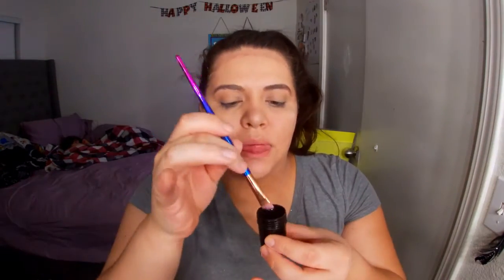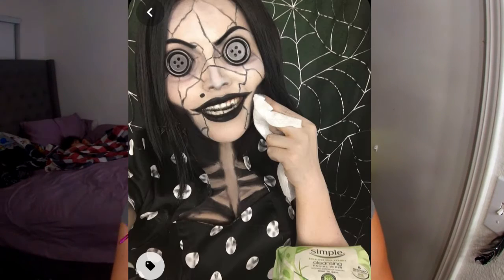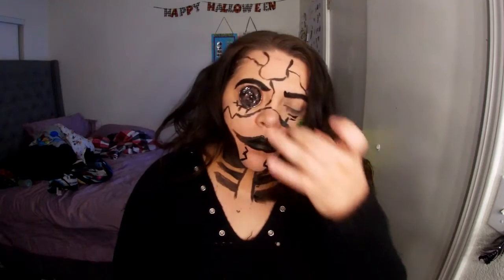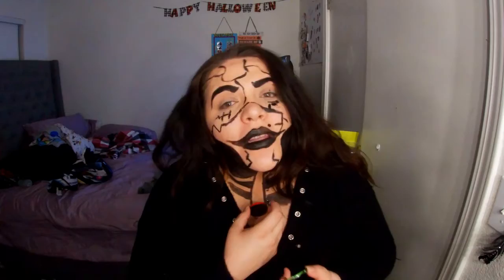I Turned Myself Into The Other Mother from Coraline | Happy Halloween | spooky season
I had to do this look while my son was asleep because I did not want to scare him but my sister on the other hand was terrified, as she does not like the other mother from coraline.

We Need To Talk with Adriana Podcast

on any platform you listen to your podcast such as apple, google podcast, alexa, spotify, etc

Following the link in the show notes let's Buzzsprout know we sent you, gets you a $20 Amazon gift card if you sign up for a paid plan, and helps support my show.